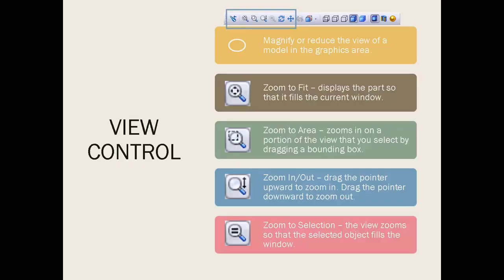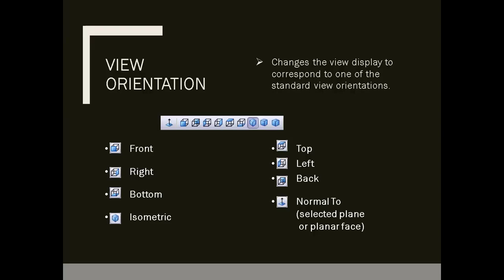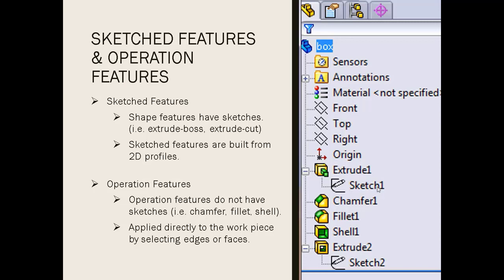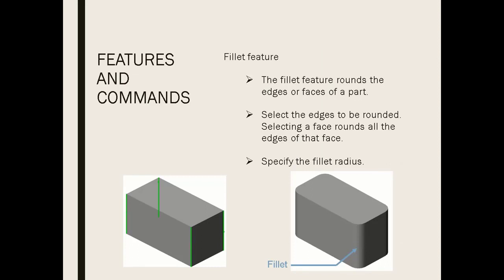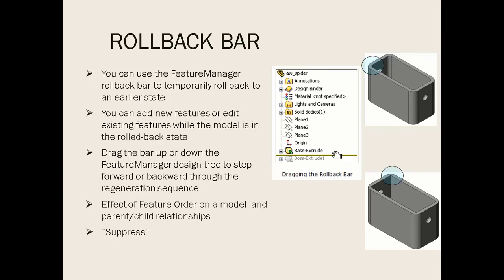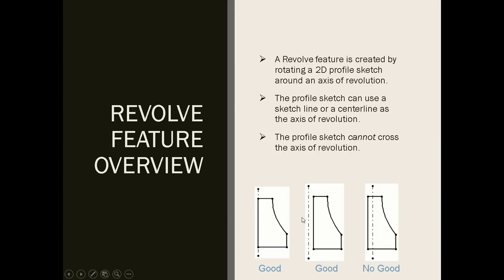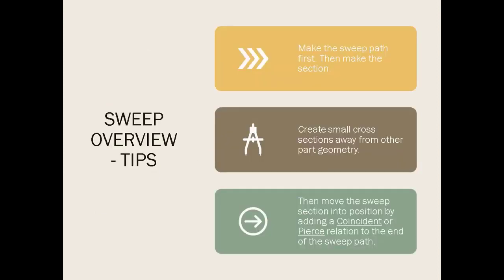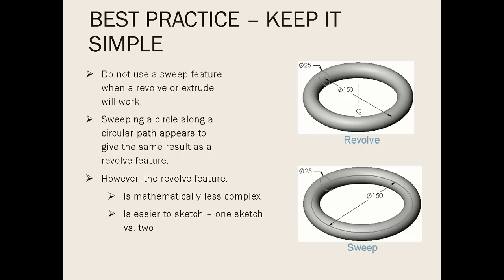Lecture 5 Recorded